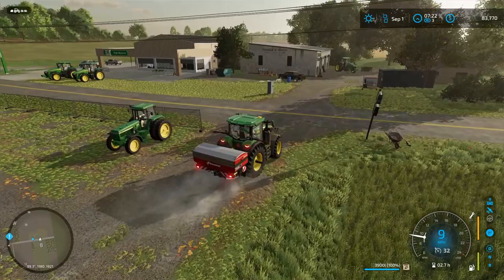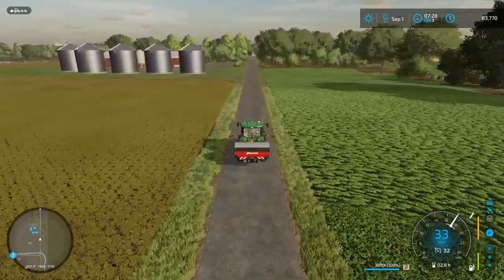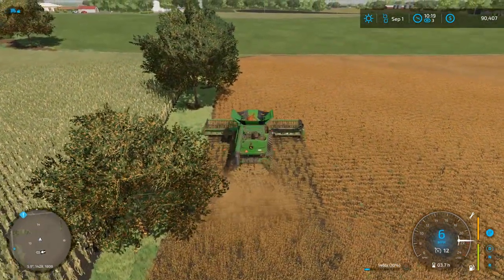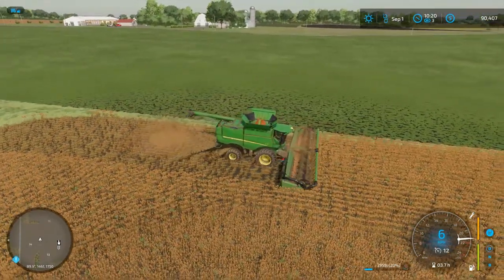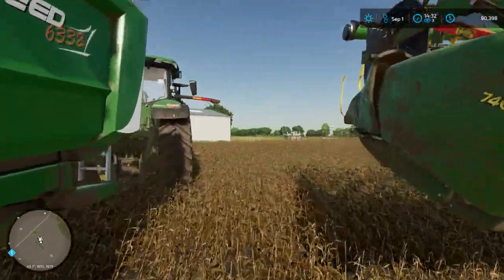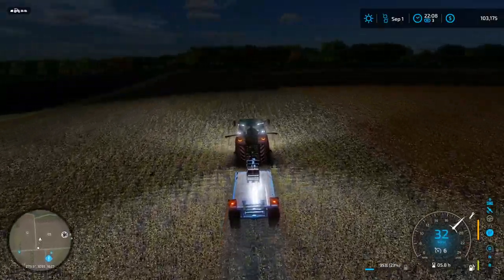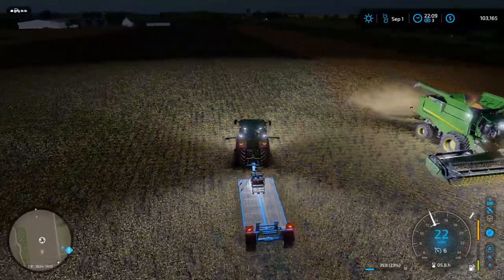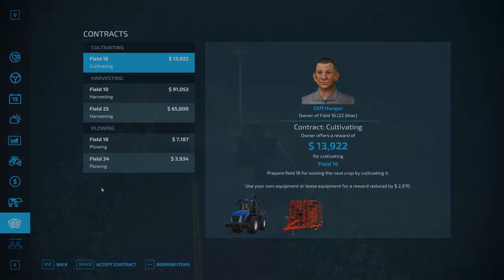Ohio Richlands - Episode 02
Here we are in Ohio Richlands for episode 02, we take on some harvesting contracts but did we overdo it and give ourselves too much work?

Is that a JD 9470R at the end??